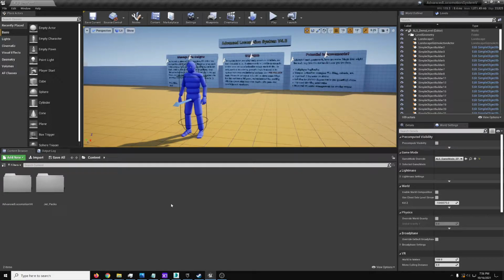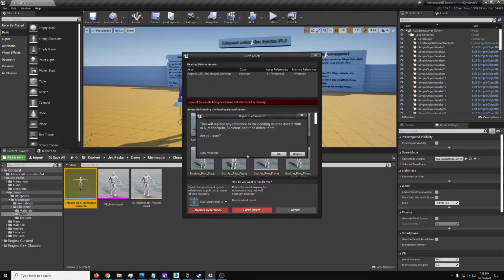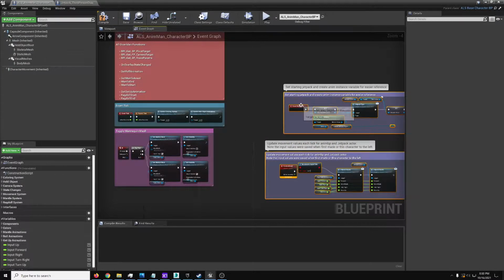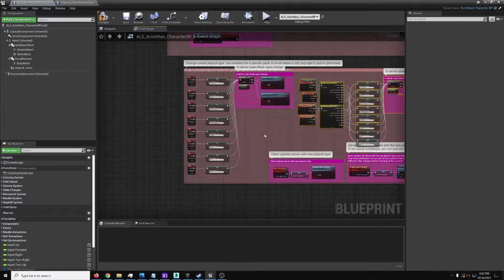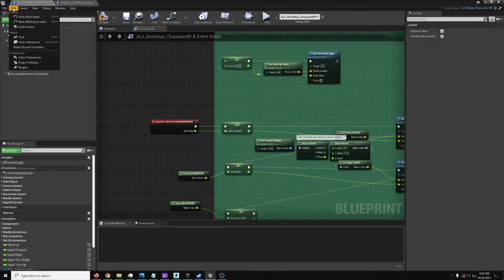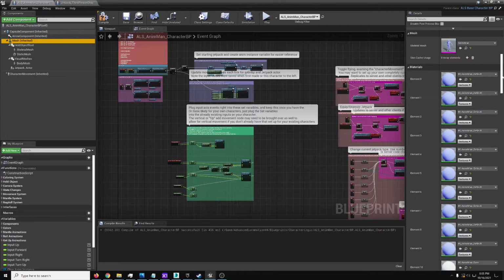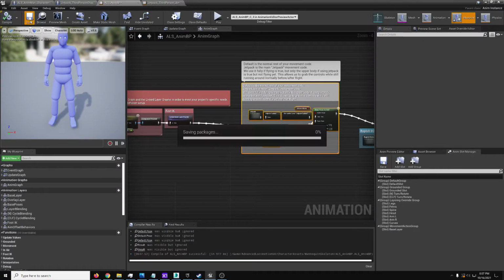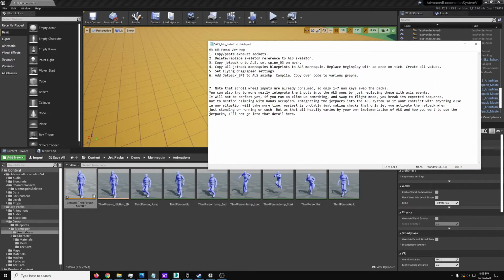Adding Jet Pack Bundle To ALS Example Project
This video shows me adding the Jet Pack Bundle into another project, migrating the skeleton over and the demonstration blueprint and animation blueprint code. The target project this time was a freshly made Advanced Locomotion System project, as per someones request.
Note that while I made and own the Jet Packs Bundle, I do not own and am not involved with the ALS package, I am purely using it as a demonstration project here for my Jet Packs Bundle.